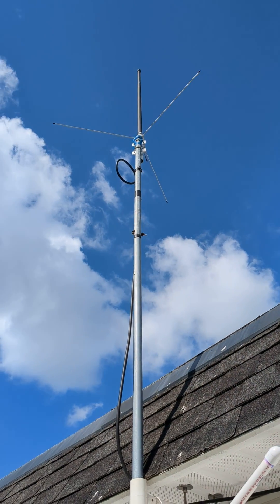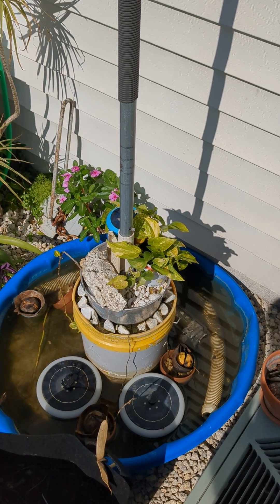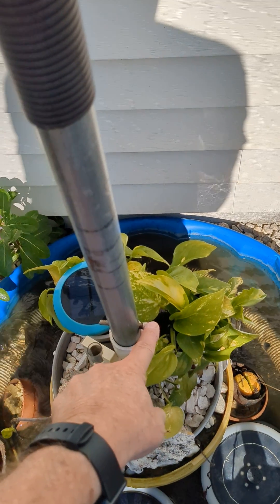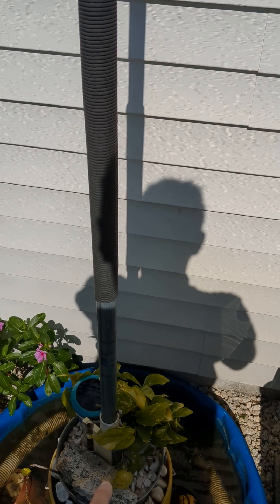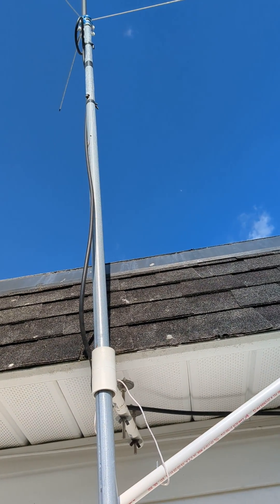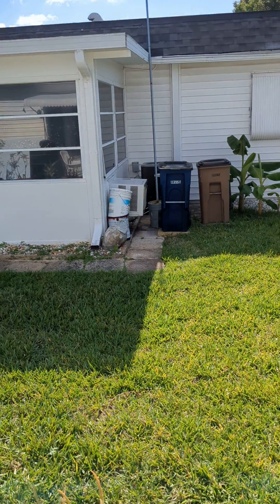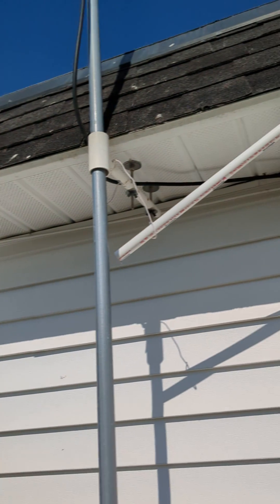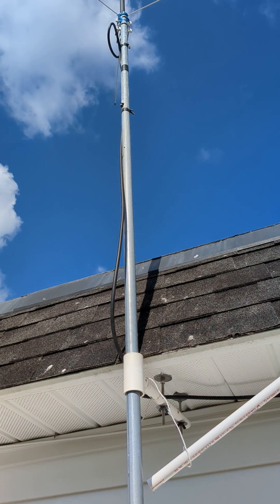DIY or Die: HAM Radio Simple Telescoping Base 2M Radio Tower by KJ4WXH & KJ4VDJ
Materials needed...

1   2 M Antenna

LMR 400 ultra flex cable measured to length with connectors via Ham Radio Outlet

and from Lowes/Home Depot

1 section of standard length  chain link fence Top Rail

2 end pieces of Top Rail 2-3' if you want interchangeable antennas

1 section 1" screw pipe for your bottom half.

Overall antenna height will be +-16'

Drill hole for take down position and for full up position, suggest a 2' overlap for stability.

Also

1 PVC T for the yolk.

1 piece of +1" PVC the height of a 5 gallon bucket to insert the 1" screw pipe into

1    5 gallon bucket

1 bag of Sakrete

KJ4WXH had the idea for the bucket base.  What is it with Italian and cement anyways.

Me, KJ4VDJ, well I came up with the telescoping part playing with cocktail straws after a few brewskis at the American Legion.  MacGyver time!